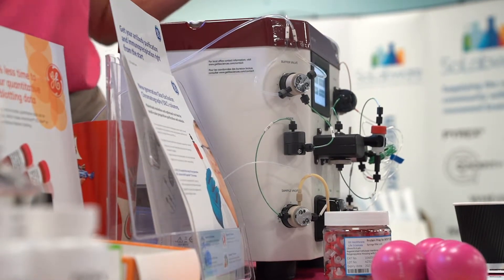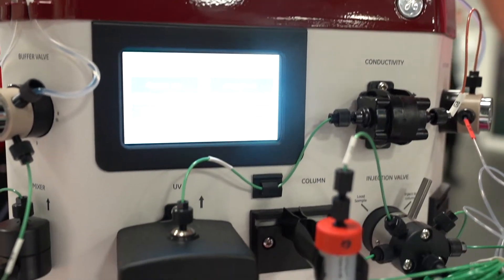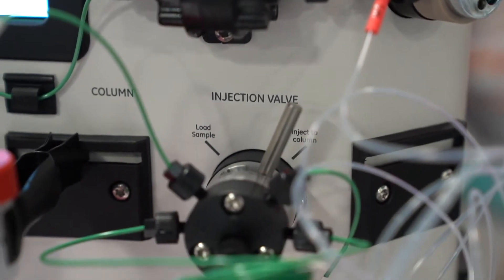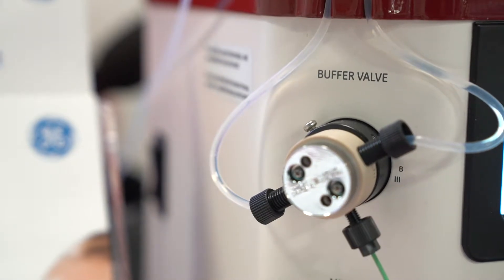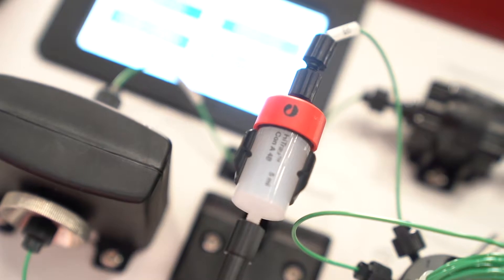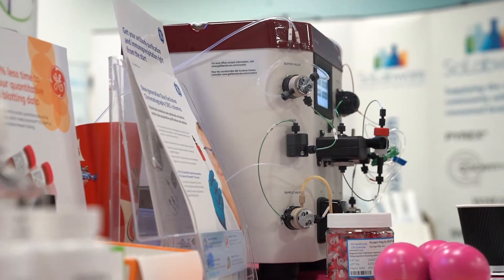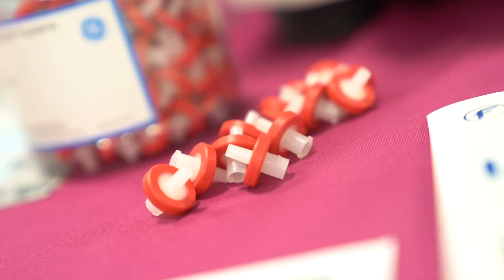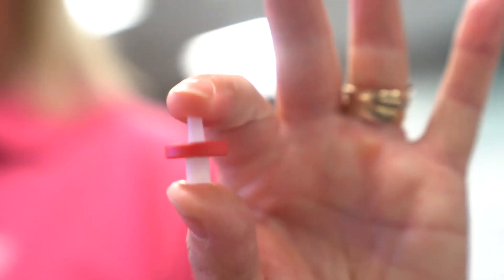GE AKTA Start Chromatography System demo at Science World 2019 Leicester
AKTA start is an easy to use chromatography system that automates manual purification procedures using for example HiTrap columns.